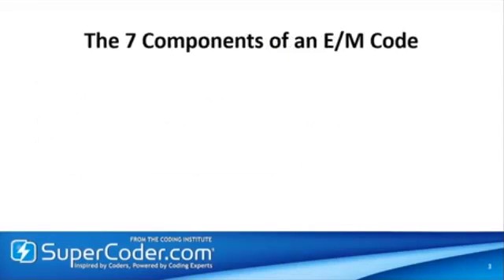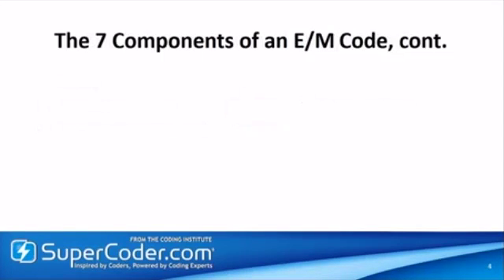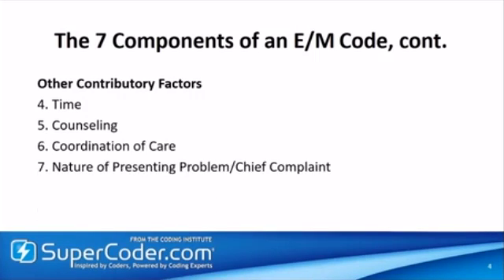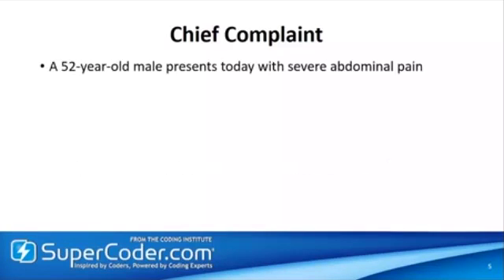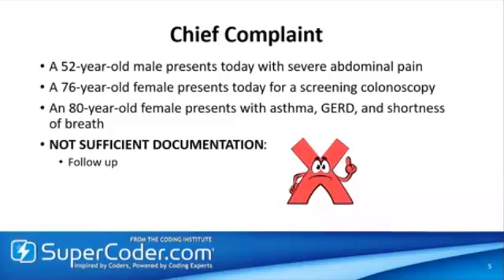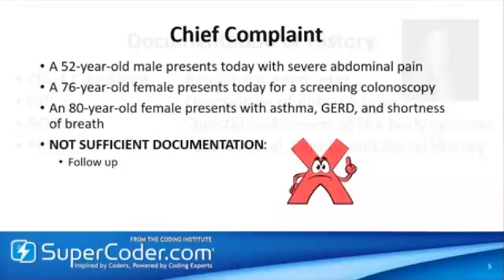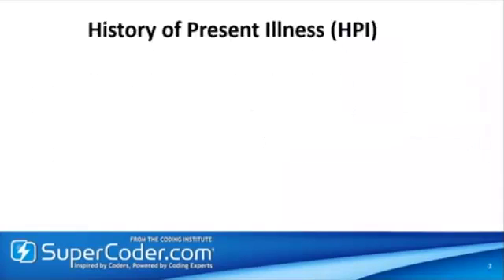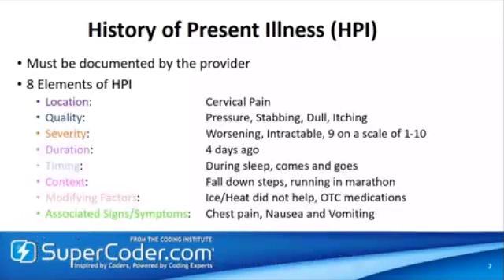E_M Auditing_ Taking the Complication Out of Ambiguities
SuperCoder’s E/M Auditing - Taking the Complication Out of Ambiguities webinar features important e&m coding guidelines and HPI documentation tips to help you code more accurately. The webinar, which is hosted by Nikki Taylor, MBA, CPC, COC, CPMA, give in-depth explanation of the anatomy of an E/M code and gives documentation best practices. The main objectives of the webinar include tips for mastering documentation guidelines for E/M services, discuss important documentation guidelines, and evaluate examples of E/M cases.To download full video/PDF OR more information